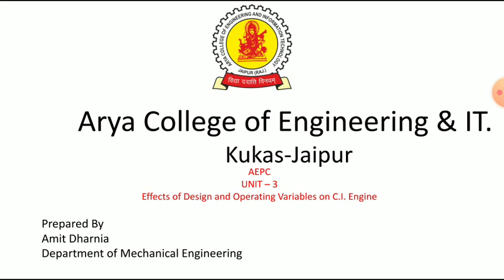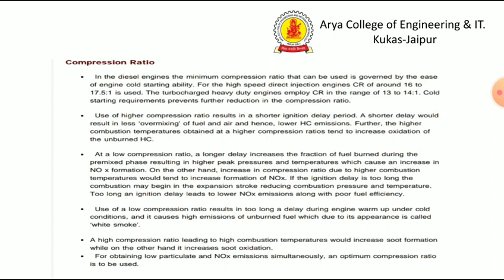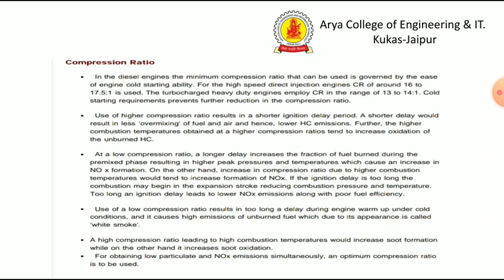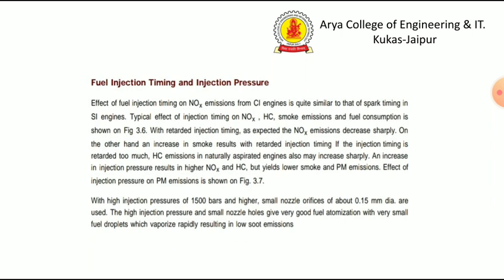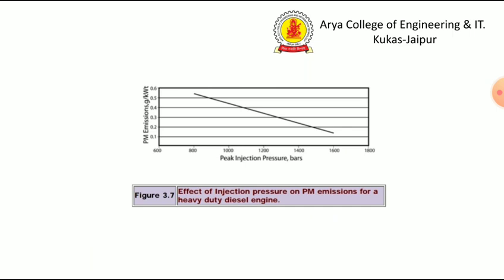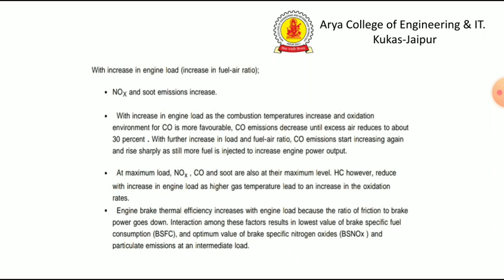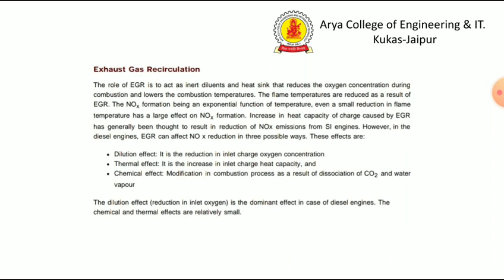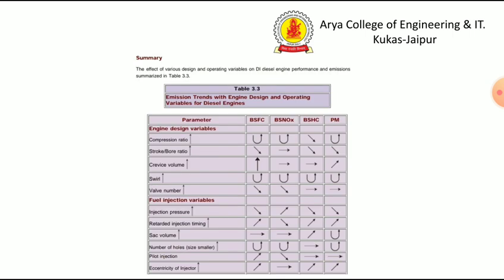Effects of Design and Operating Variables on C.I. By AMIT DHARNIA | Arya College